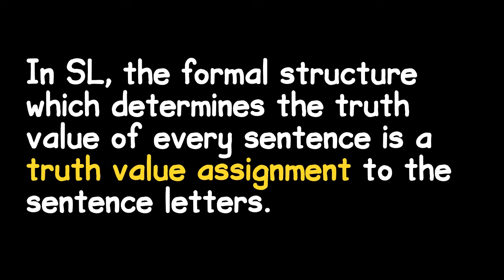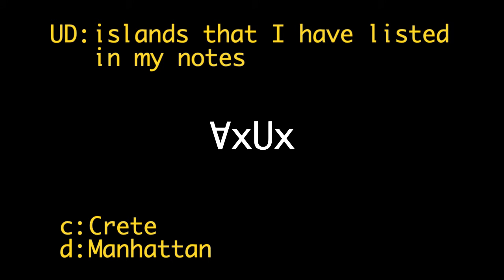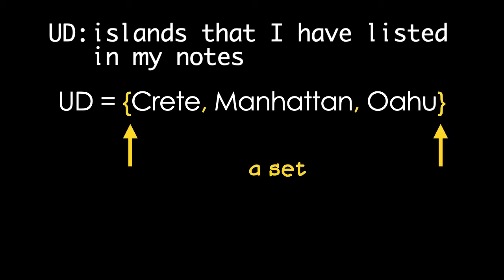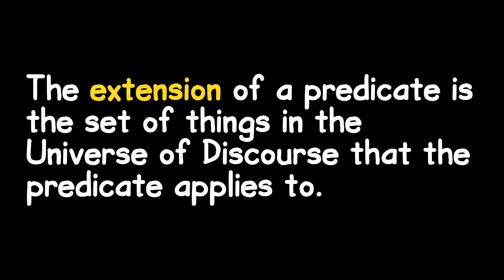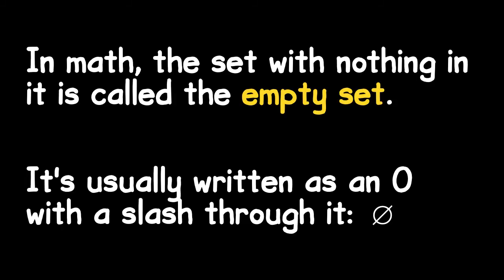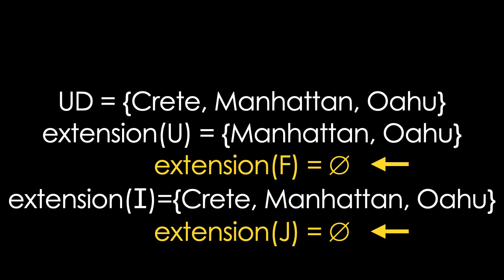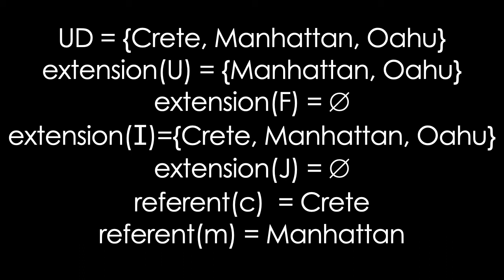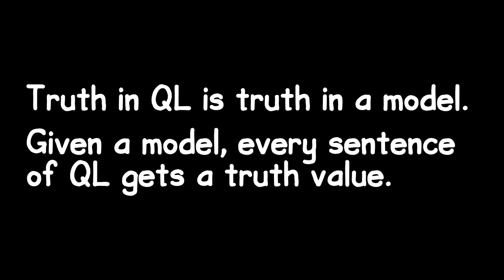Models in QL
Introducing models, the basic semantic structures of QL